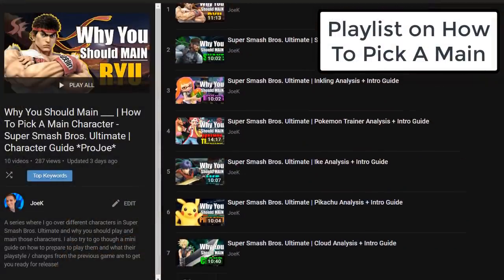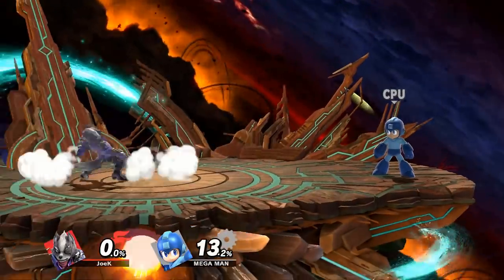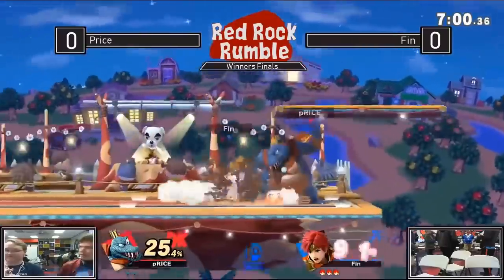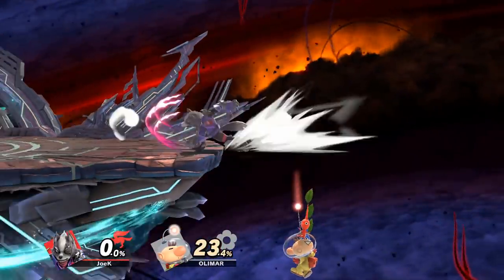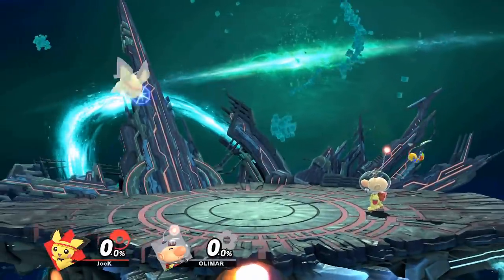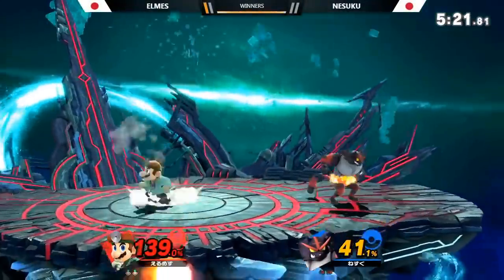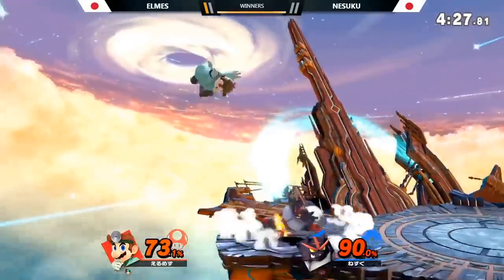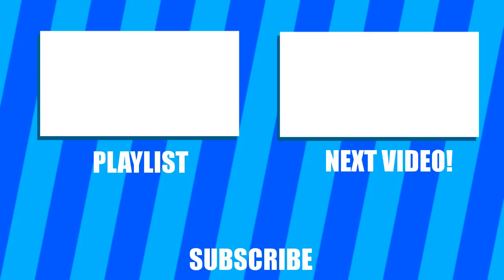Super Smash Bros. Ultimate | 4 Key Mistakes of Mid Level Players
(If you have a specific character you want to check out, I highly recommend checking that series out!)

Today im talking about 4 Key Mistakes Of Mid Level Players in SuperSmashBros.Ultimate for Nintendo Switch. This is a tutorial and guide on how to get better at Smash Ultimate from the very beginning after its release date. To help you understand your character and some tips on how to get good at Smash Ultimate quickly by doing so.

Now I need to say that we keep hearing SmashUltimate changes and new things in the game but honestly we just need to wait and see with these different changes.

If you got any more guides you want me to make for Smash Switch or tips that you want me to hand out comment it below. This is all just my main ideas for Super Smash Bros Ultimate so far though and some may change by the time the game releases. Then again, this type of talk is kinda timeless so I hope it will help you all a long time from now in Evo 2019 or something.